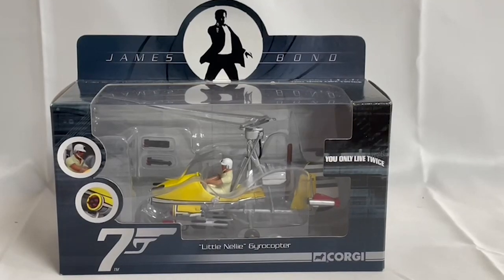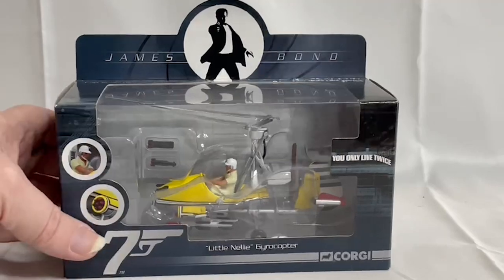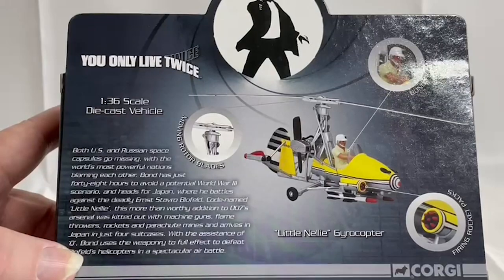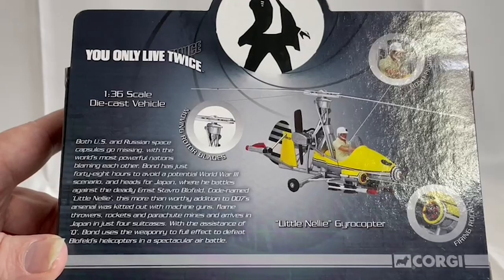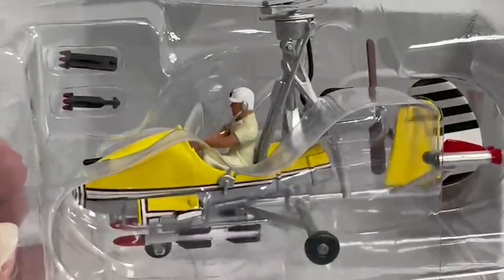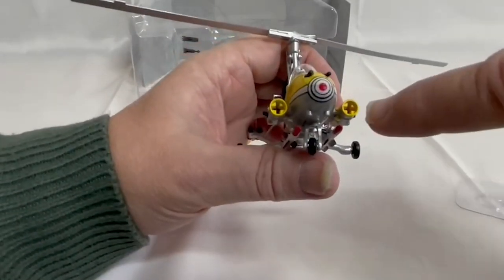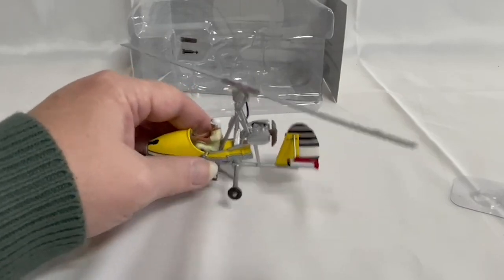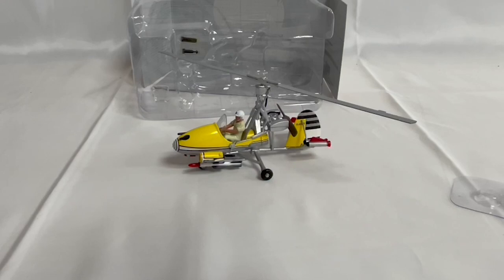Corgi 2009 James Bond 007 - You Only Live Twice - Little Nellie The Gyrocopter Model - No CC04602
Corgi 2009 James Bond 007 - You Only Live Twice - Little Nellie The Gyrocopter 1:36 Scale Die-Cast Vehicle Replica Number CC04602 - Brand New Factory Sealed Shop Stock Room Find. Released by Corgi in 2009 as part of their 007 James Bond  Collection of Die-cast replica vehicles. This fantastic Gyrocopter is a 1:36 Scale Die-Cast Replica Vehicle based on the version seen in the James Bond movie You Only Live Twice.

The Gyrocopter measures approximately 4 1/2 inches long, and is a supremely detailed model with working features that include - Rotating Propellers and Real Firing Missiles and includes a mini James Bond pilot figure. Brand New Shop Stock Room Find. Discovered in the store room of a closing down shop with a whole host of other James Bond Models from a similar era.